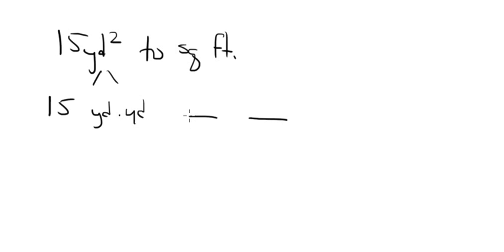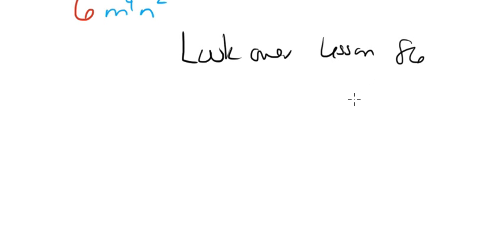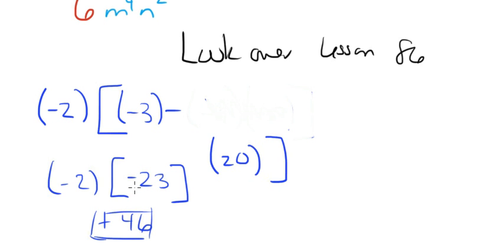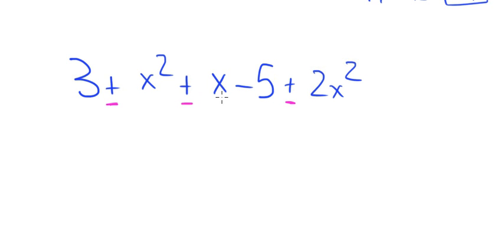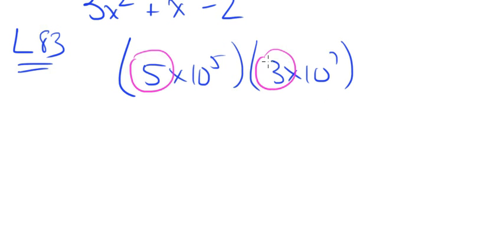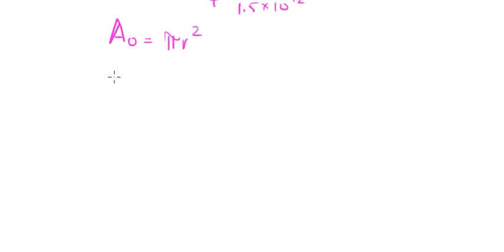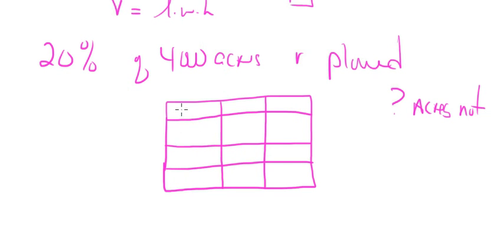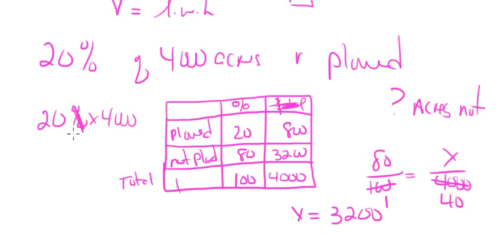7th math rev 17a test